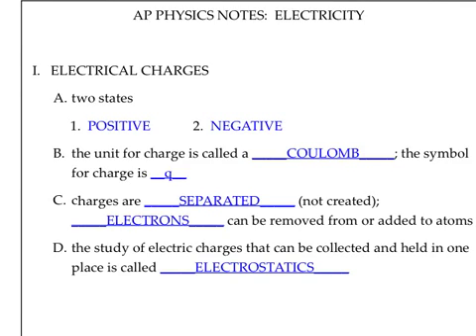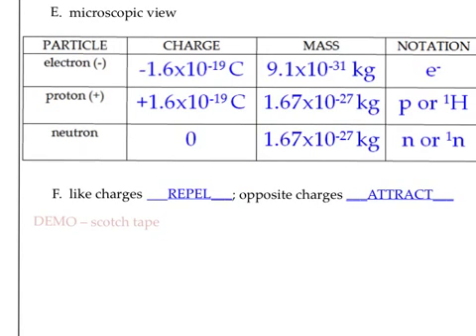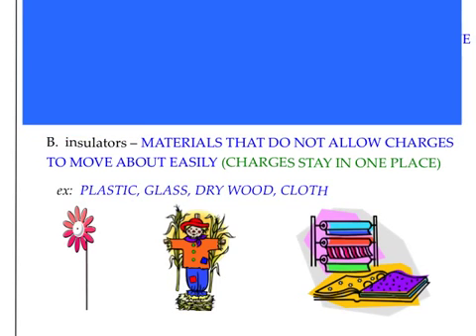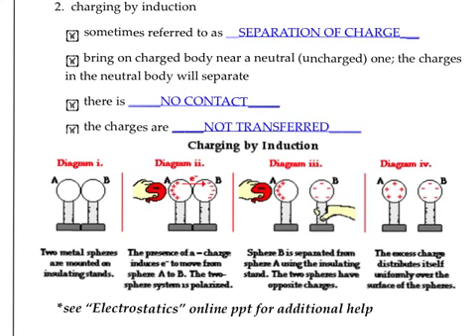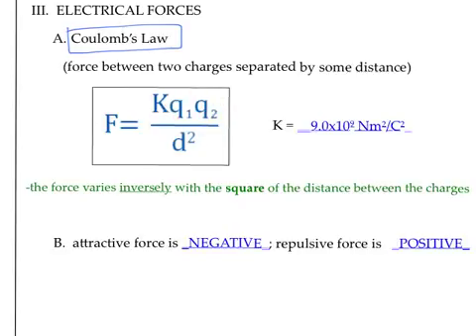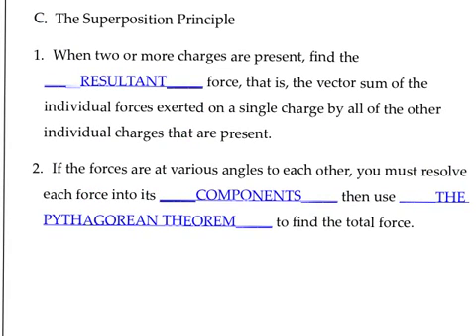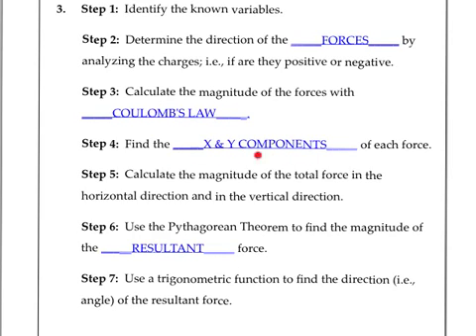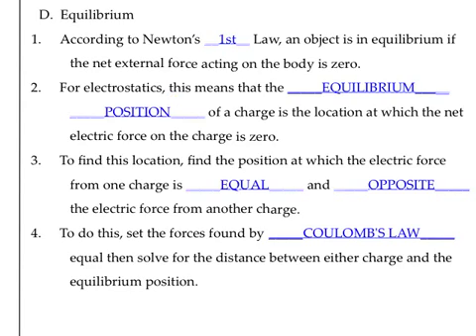AP electricity (I-III) video